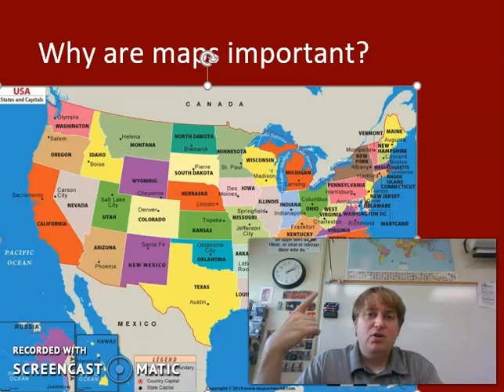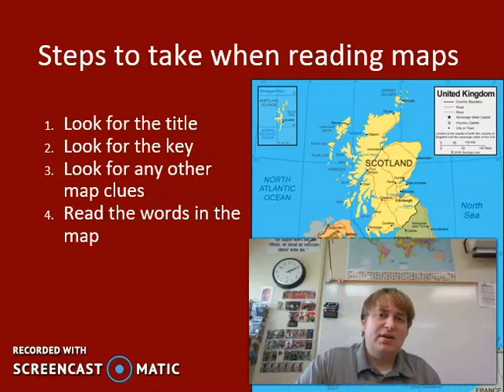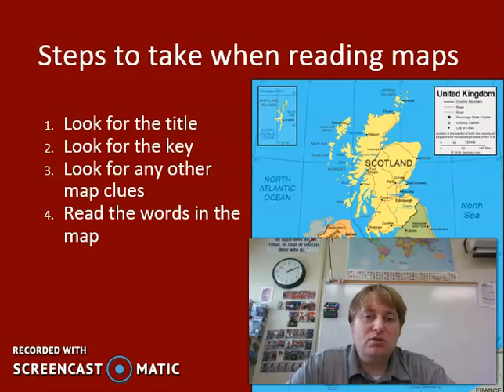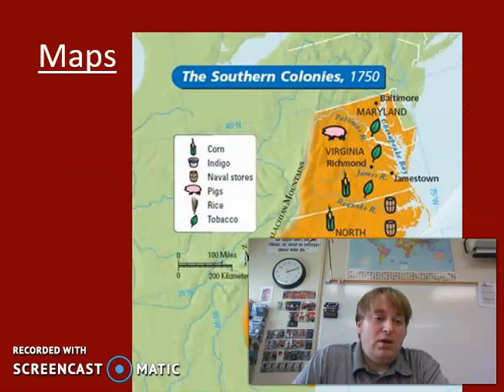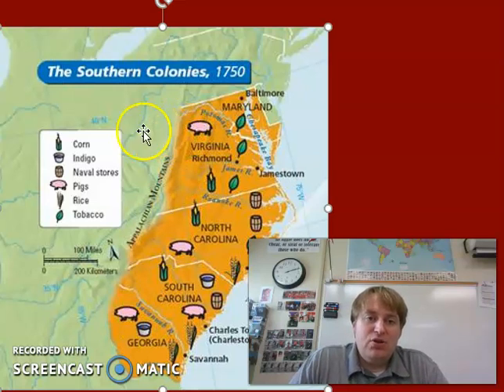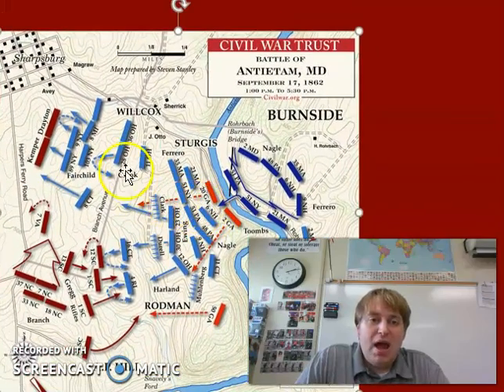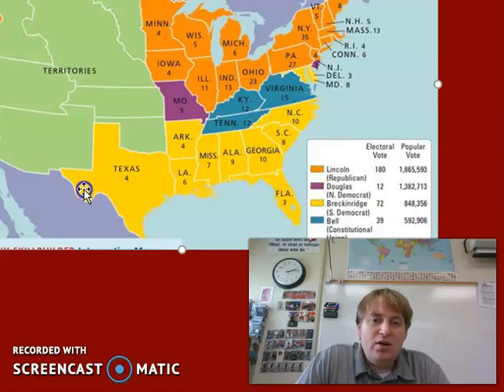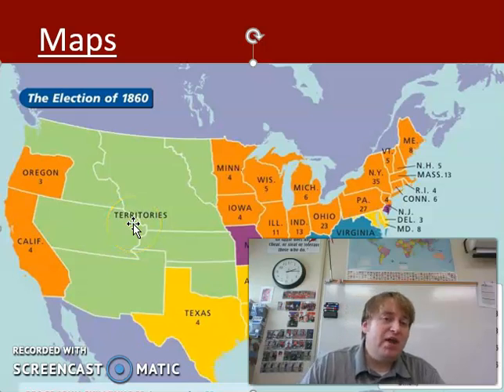Maps Lesson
Review/Asynchronous Learning